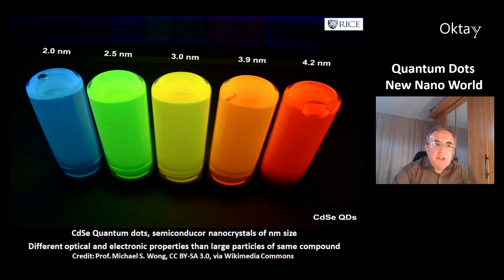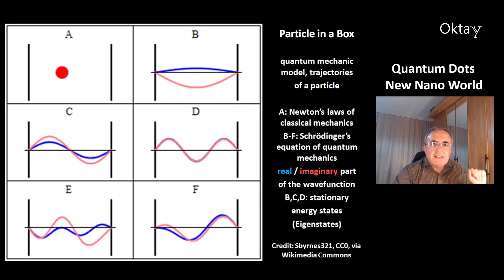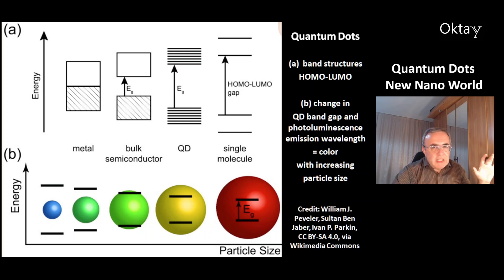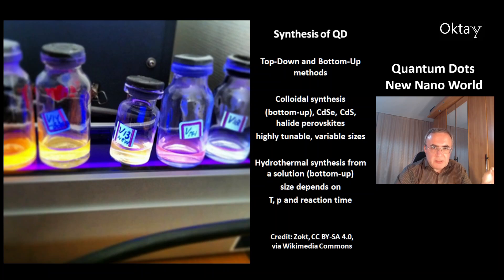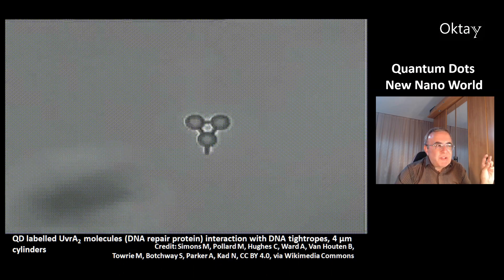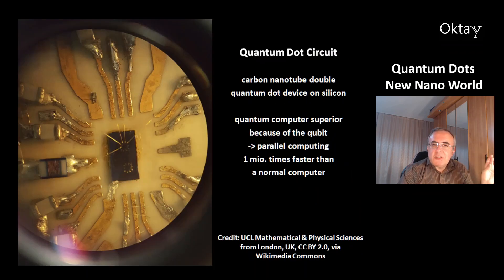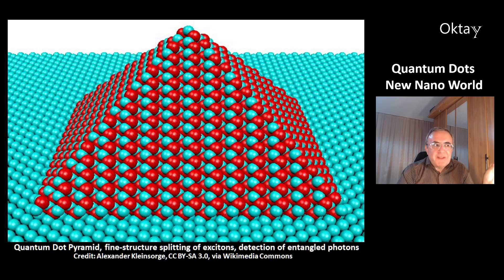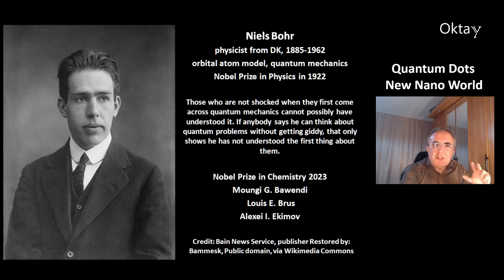Quantum Dots New Nano World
Moungi G. Bawendi, Louis E. Brus and Alexei I. Ekimov have won the Nobel Prize in Chemistry
2023 for the discovery and development of quantum dots. This video is about this new nano world.
The movie of the QD labelled UvrA2 molecules is a real movie, not an animation :) .

The Nobel Prize in Chemistry 2023 “for the discovery and synthesis of quantum dots”

Quantum dots: an overview of synthesis,properties, and applications
Kushagra Agarwal et al 2023
Mater. Res. Express 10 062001

Directly interrogating single quantum dot labelled UvrA2 molecules on DNA tightropes using an optically trapped nanoprobe
Michelle Simons et al.

Conditions for entangled photon emission from (111)B site-controlled Pyramidal quantum dots
G. Juska, E. Murray, V. Dimastrodonato, T. H. Chung, S. Moroni, A. Gocalinska, E. Pelucchi

Probing cytoskeletal modulation of passive and active intracellular dynamics using nanobody-functionalized quantum dots
Eugene A. Katrukha,1,* Marina Mikhaylova,1,2,*† Hugo X. van Brakel,1 Paul M. van Bergen en Henegouwen,1 Anna Akhmanova,1 Casper C. Hoogenraad,1 and Lukas C. Kapiteina,1

00:00 Quantum Dots
01:07 Particle in a Box
02:43 Quantum Dots Band Structures
04:22 Quantum Dots Synthesis
06:08 Applications